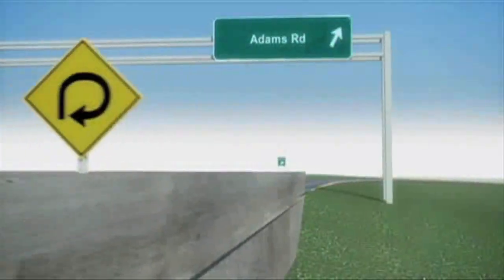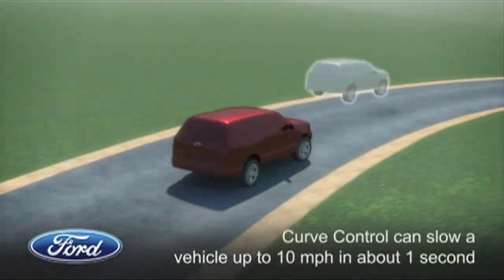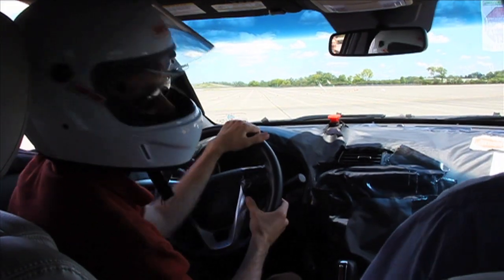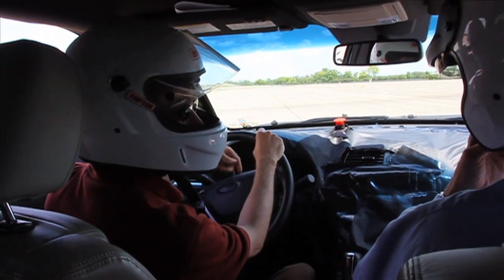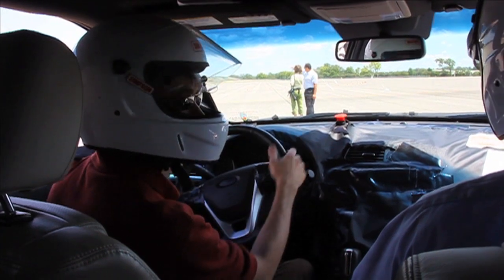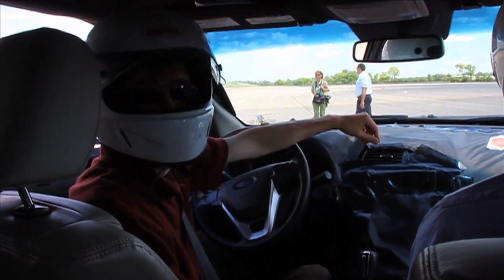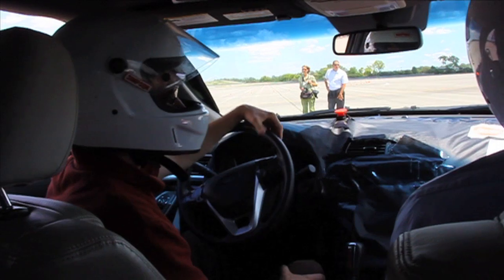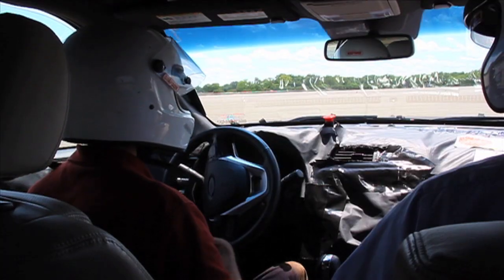2011 Ford Explorer Curve Control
The 2011 Ford Explorer will be the first vehicle to feature Ford's new curve control enhancement to electronic stability control and we get a first hand demonstration